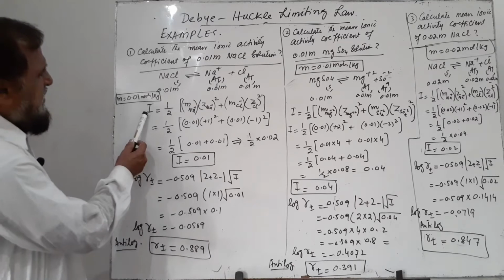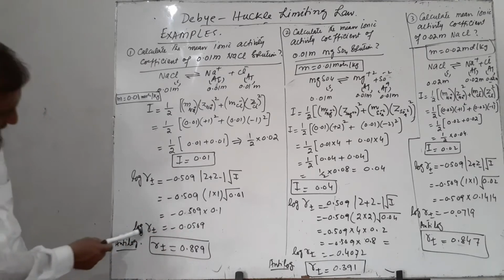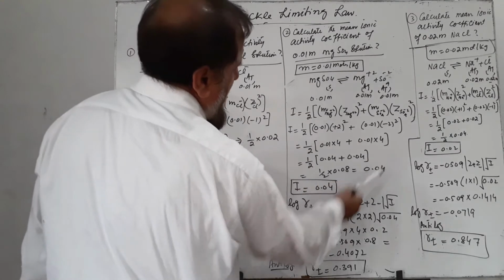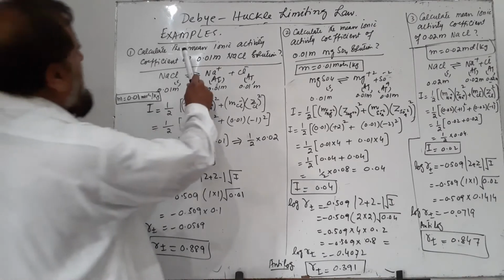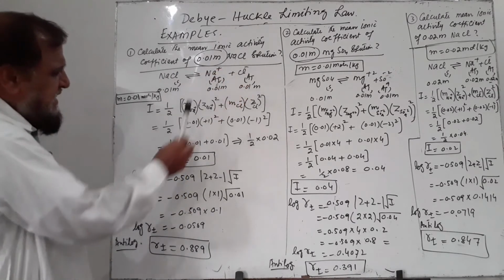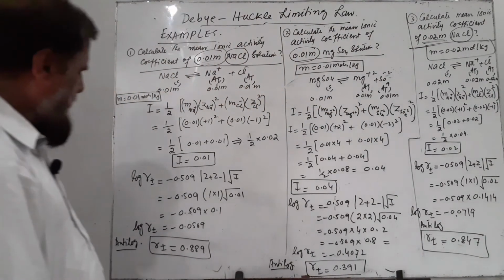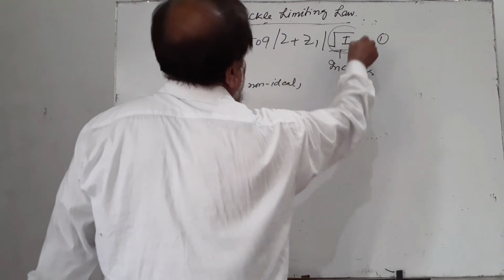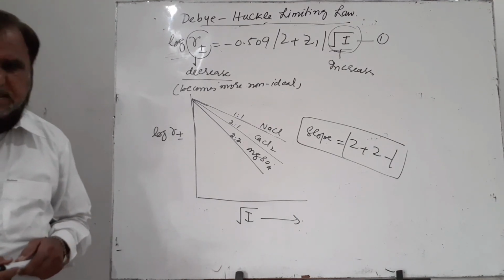Debye Huckle limiting law part 2 Examples